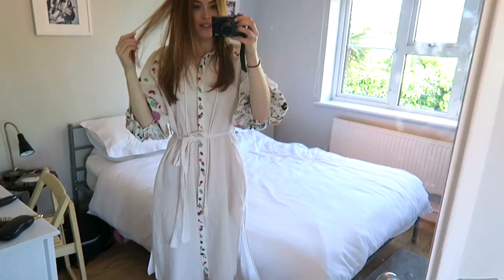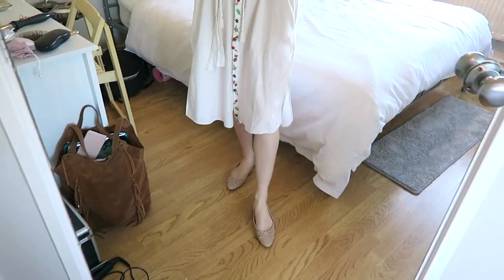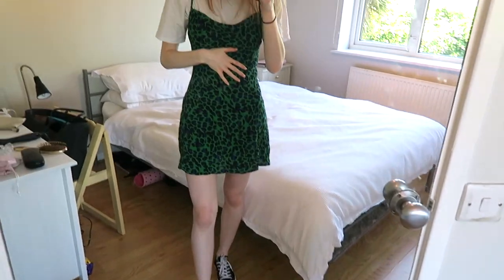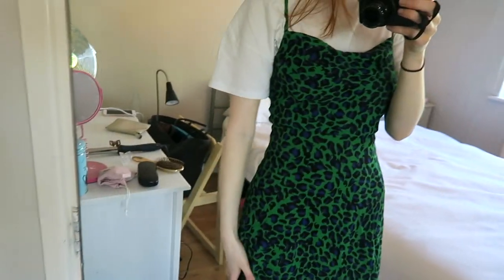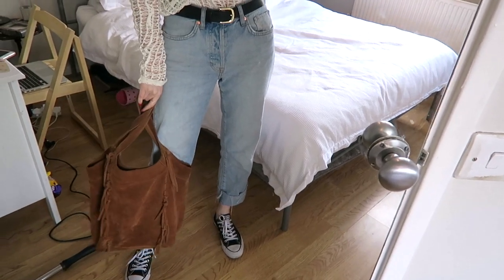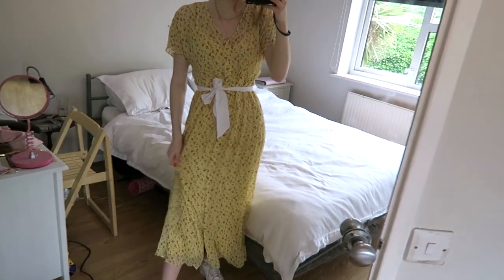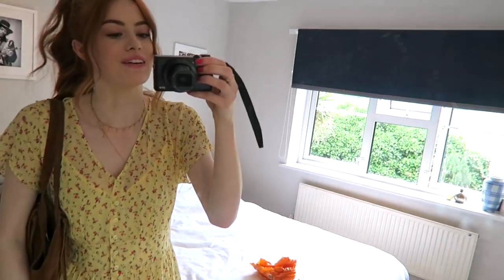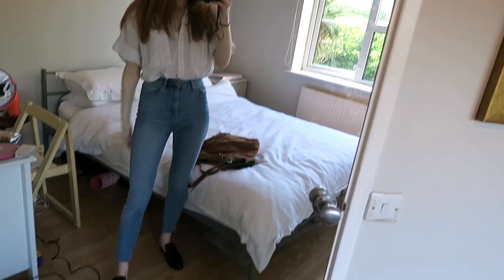WHAT I WORE THIS WEEK AS A FASHION INTERN! | MsRosieBea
MONDAY
Dress - Zara (similar)
Shoes - Mango
Bag - Zara

T-shirt - All Saints
Trainers - Converse
Bag - Zara

WEDNESDAY
Open knit - Zara
Tank top - Brandy Melville
Belt - H&M
Bag - Zara

THURSDAY
Dress - & Other Stories
Trainers - Nike
Bag - Zara

FRIDAY
Jeans - ASOS
Shoes - Topshop
Shirt - Charity Shop

- - - FAQ - - -

A - Missoma

A - Yes

- - - TECHNICAL INFO - - -